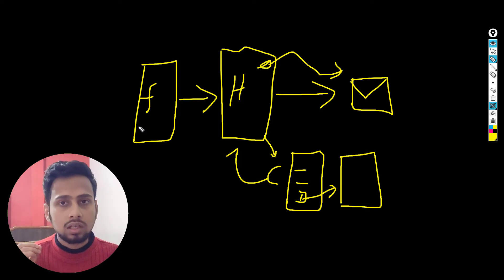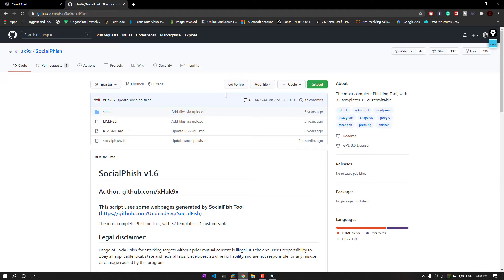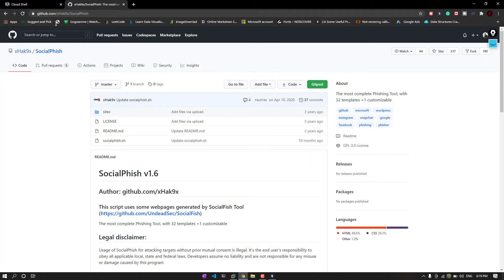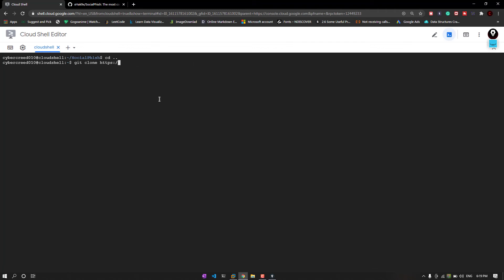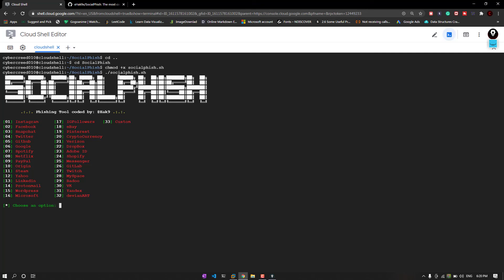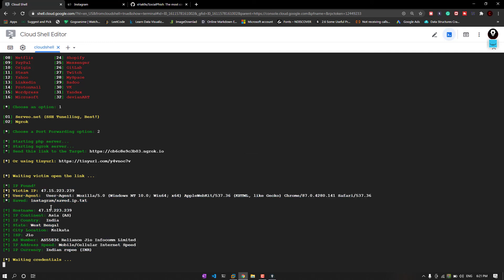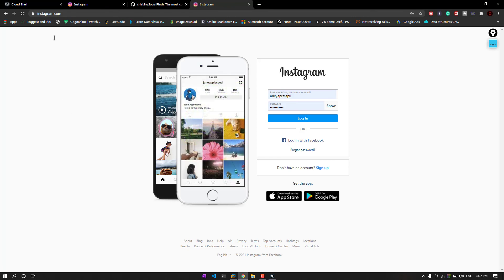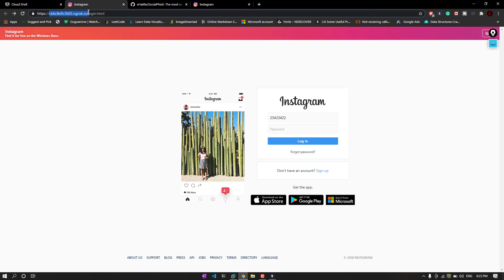How Phishing Attacks are scary !! Lets do it.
Phishing is the fraudulent attempt to obtain sensitive information or data, such as usernames, passwords, and credit card details, or other sensitive details, by impersonating oneself as a trustworthy entity in digital communication.
So today we will see how we can create a simple phishing page with the help of online scripts.